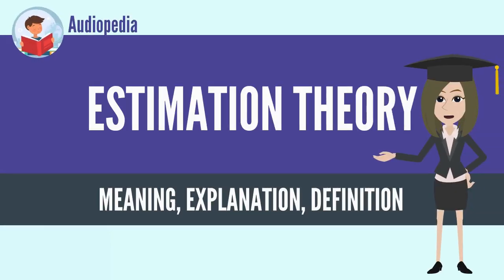What Is ESTIMATION THEORY? ESTIMATION THEORY Definition & Meaning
What is ESTIMATION THEORY? What does ESTIMATION THEORY mean? ESTIMATION THEORY meaning - ESTIMATION THEORY definition - ESTIMATION THEORY explanation.

Estimation theory is a branch of statistics that deals with estimating the values of parameters based on measured empirical data that has a random component. The parameters describe an underlying physical setting in such a way that their value affects the distribution of the measured data. An estimator attempts to approximate the unknown parameters using the measurements. When the data consist of multiple variables and one is estimating the relationship between them, estimation is known as regression analysis.

In estimation theory, two approaches are generally considered.[1]

The probabilistic approach (described in this article) assumes that the measured data is random with probability distribution dependent on the parameters of interest
The set-membership approach assumes that the measured data vector belongs to a set which depends on the parameter vector.
Source: Wikipedia.org